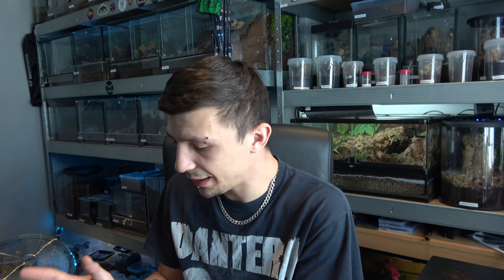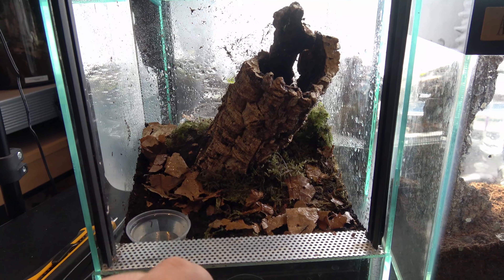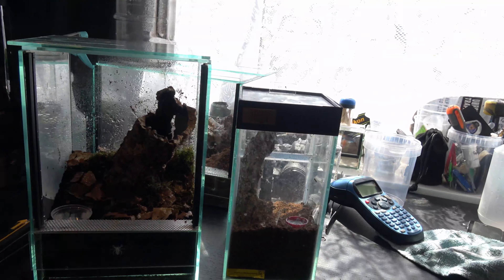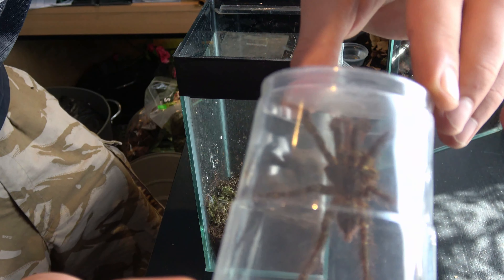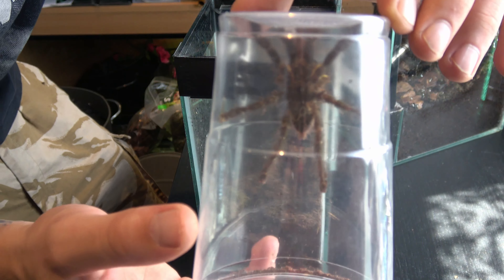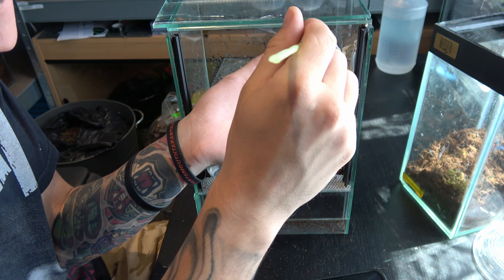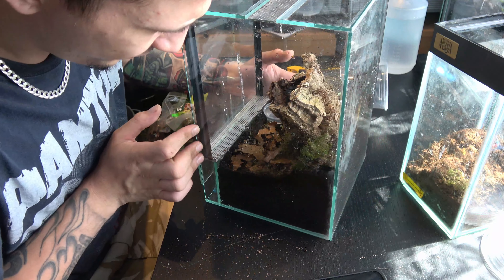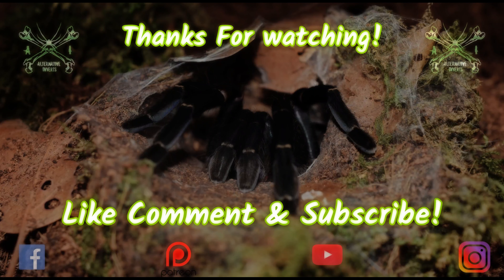Fringed Ornamental (Poecilotheria Ornata) - Tarantula Rehouse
Here we are rehousing our fringed ornamental Tarantula (Poecilotheria Ornata) into a new enclosure.